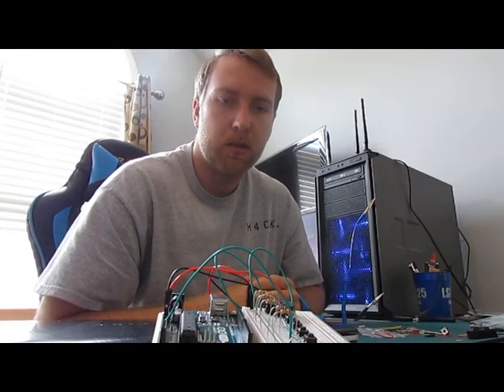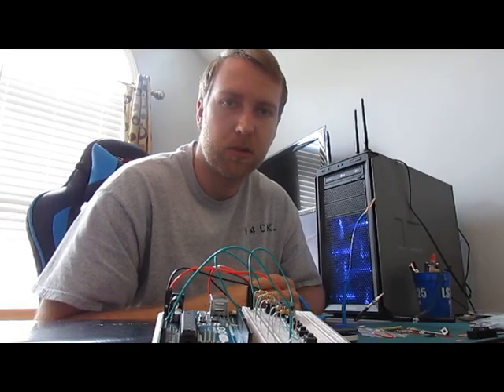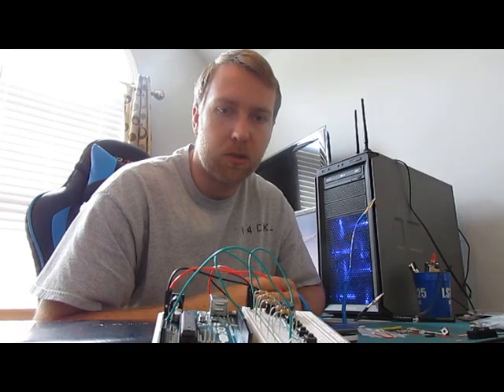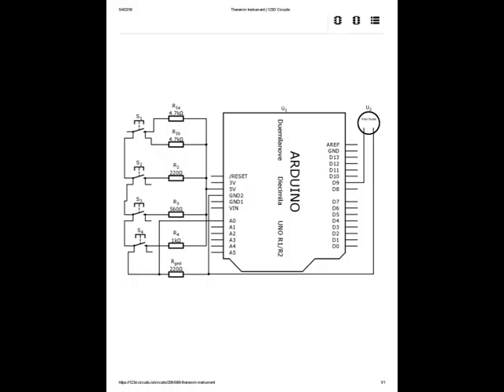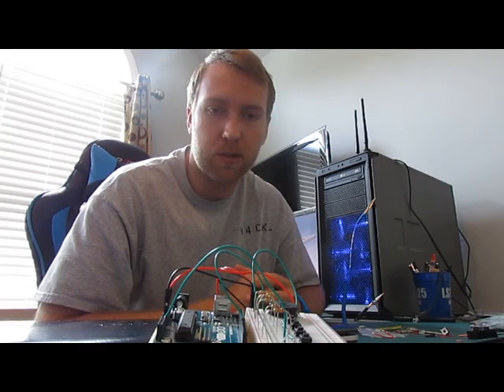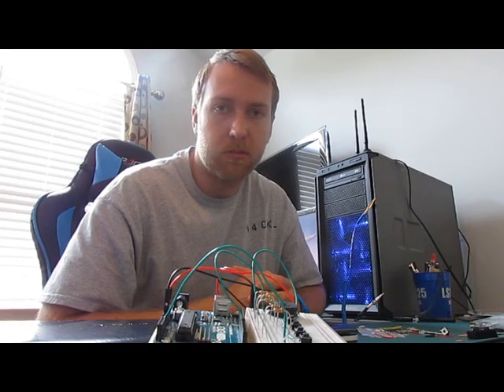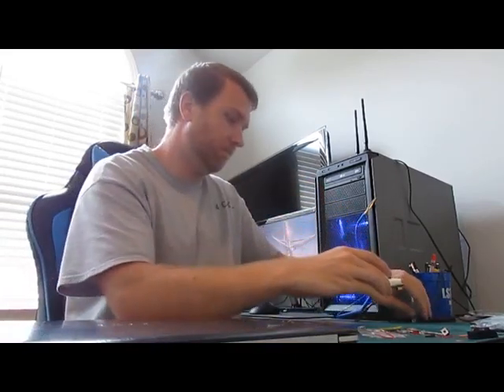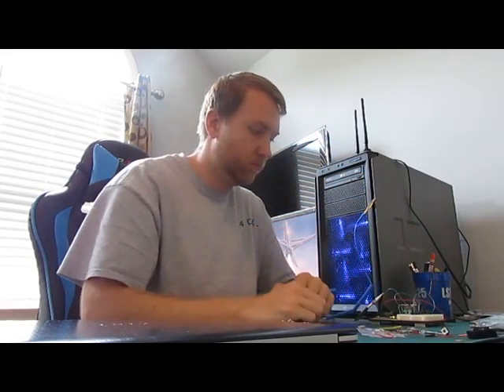Arduino Digital Music Keyboard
A musical keyboard created with an Arduino Uno, breadboard, 4 press button switches, a piezo buzzer, and 6 resistors (2x 4.7 kΩ, 2x 220Ω, 560Ω, 1.6kΩ)